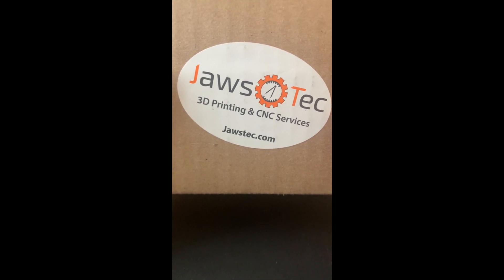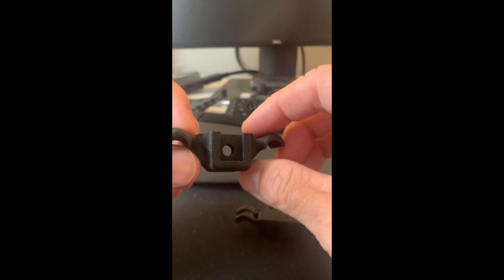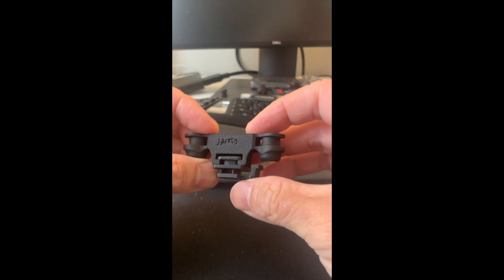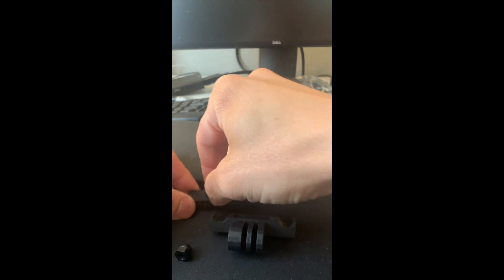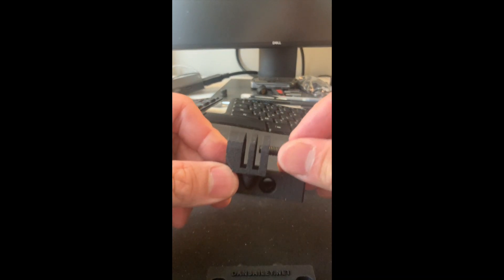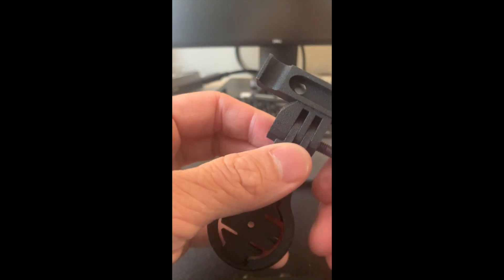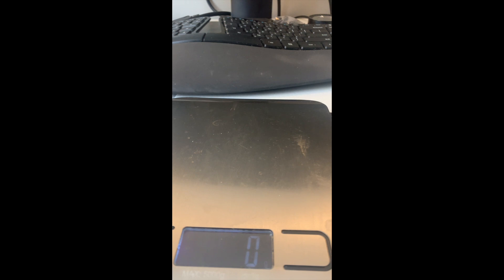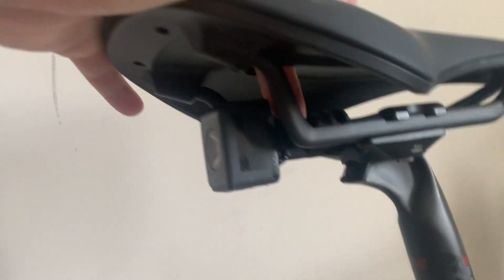3D Printed Saddle Rail Mounted Camera & Light Mounts (2 Types: GoPro / Bontrager)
I decided to be cheap and followed a recommendation from a friend of mine to look for STL files (models for 3d printing) and sending them to get printed. I discovered the GoPro style mount first, then found the Bontrager style afterwards which is how I ended up ordering two different styles for this review.

First model - GoPro Style Mount by Dan Bailey:
Extra hardware required:
3 M5 nuts (preferably locking)
3 M5 Bolts (20mm long if you're using carbon rails, not sure about regular rails but I'd assume about 15-16mm would be suitable)

Second model - Bontrager Compatible Light Mount for Flare RT lights
(Note this mount will require a component from your rubber strap that's originally included with the light + two zip ties)

They come as zip files, you can upload the entire zip to Craftcloud3d.com or just the individual STL file if you know which one it is that you're wanting to print.

They'll have you select from different types of materials, I went with the PA12 material because it seemed strong enough and relatively cheap. Note that materials and shipping cost add up quick so be careful.